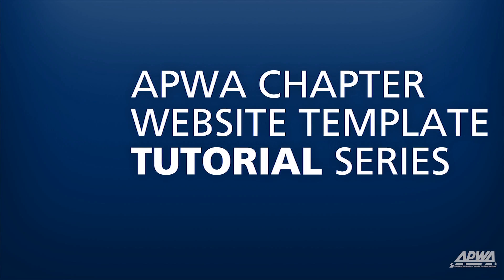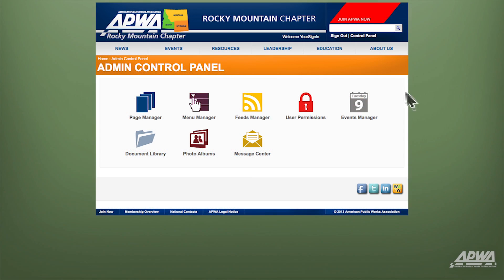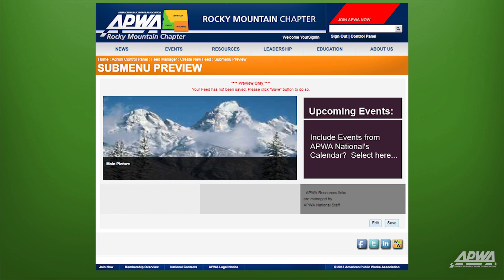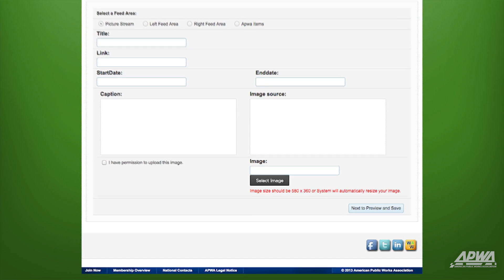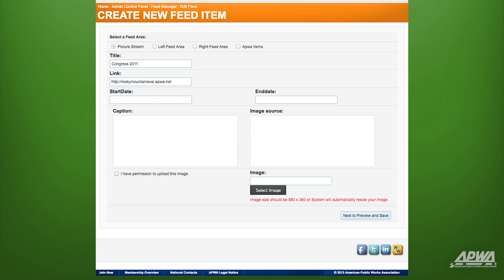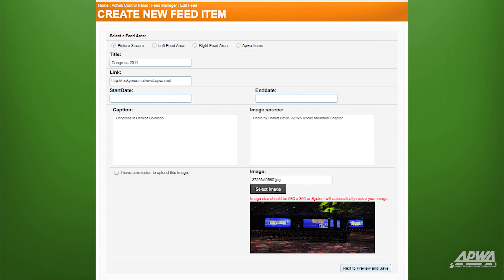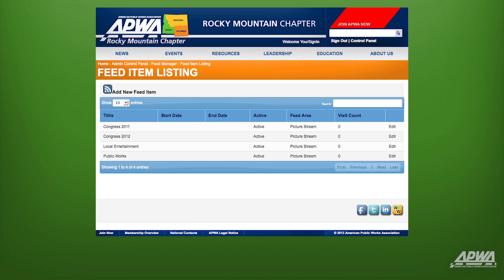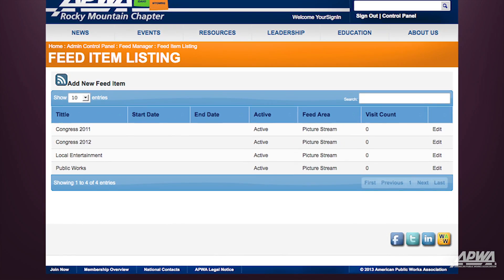Create a Picture Stream for your APWA Chapter Website Template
This is a tutorial for the new APWA Chapter Website template that shows users how to create a new picture stream.